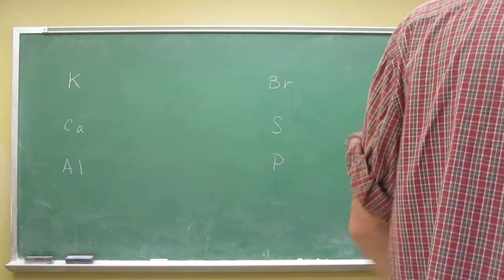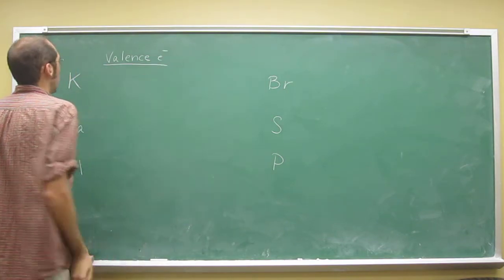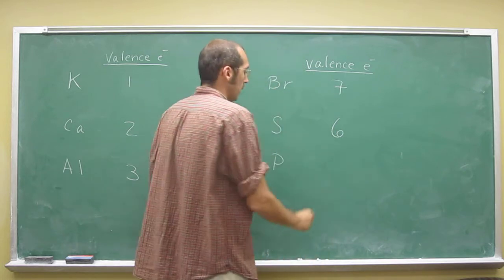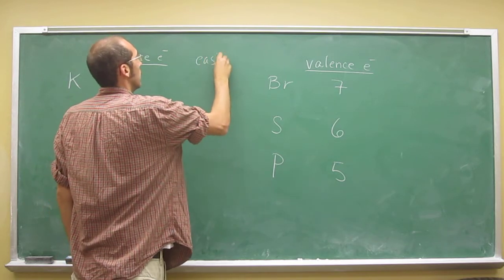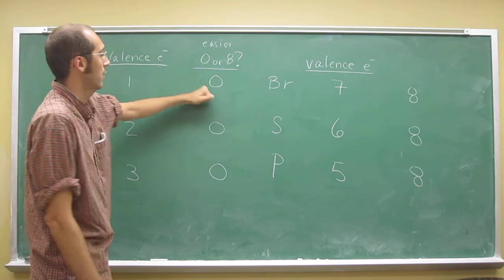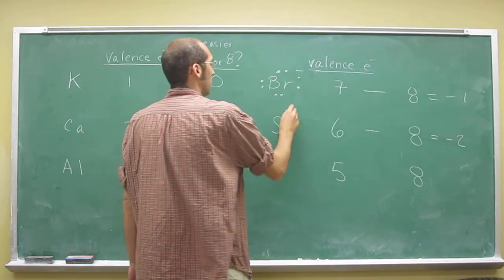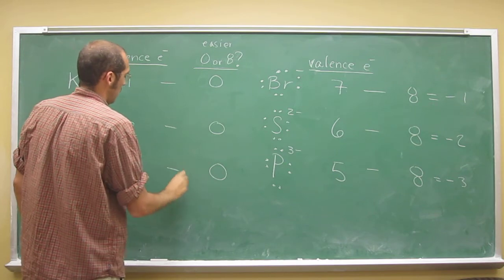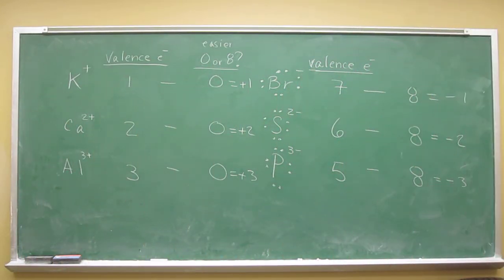What common ions will these atoms form 015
Give the charge of the most probable ion resulting from these elements.
K, Ca, Al, Br, S, P